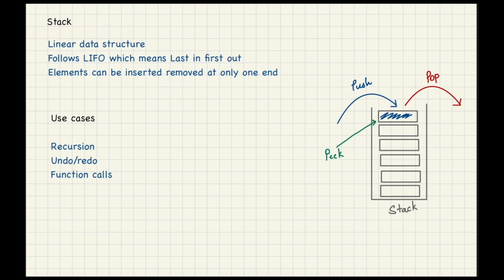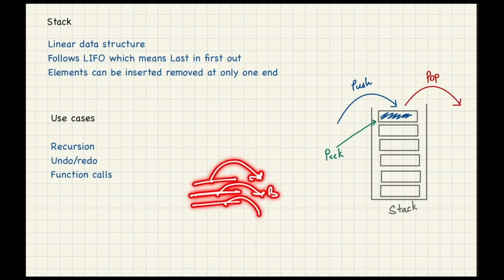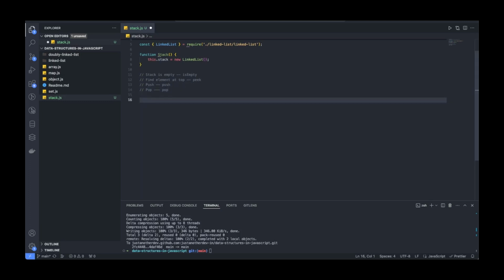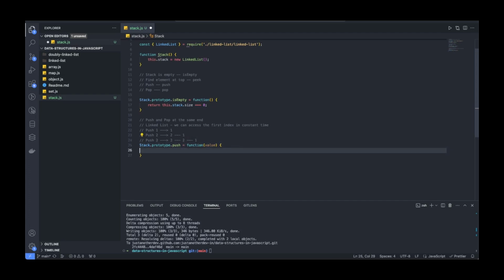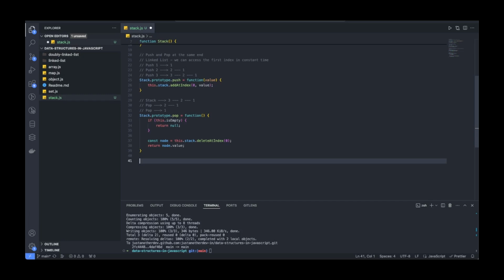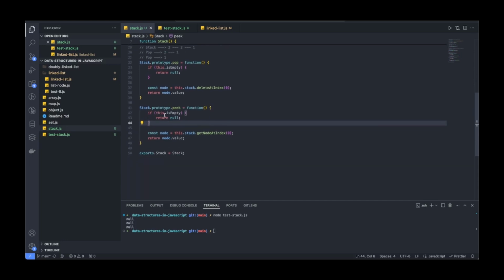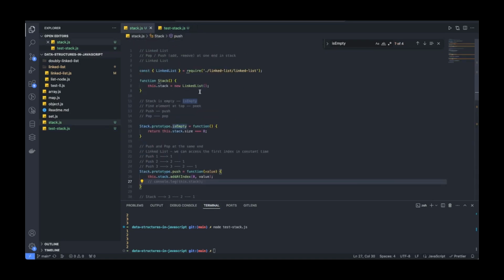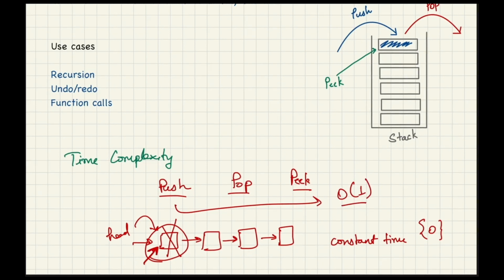Data Structures in JavaScript - Stack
Implement stack in JavaScript with the help of a linked list and understand the time and space complexity of the operations.

Timecodes
00:00 Introduction to stack
02:55 Implement stack
16:00 Time and Space Complexity